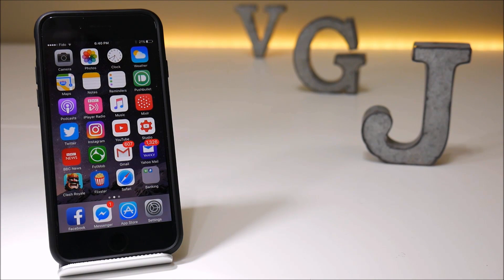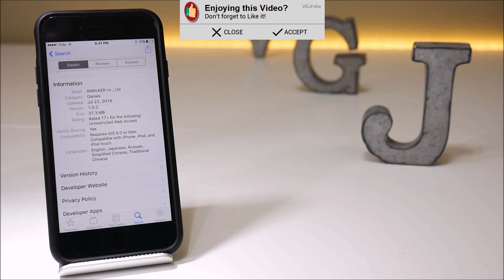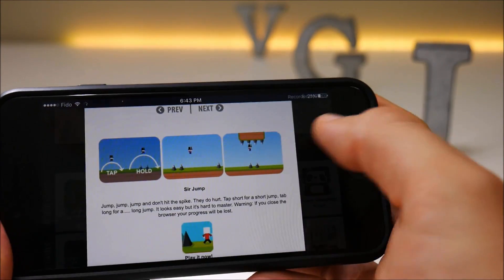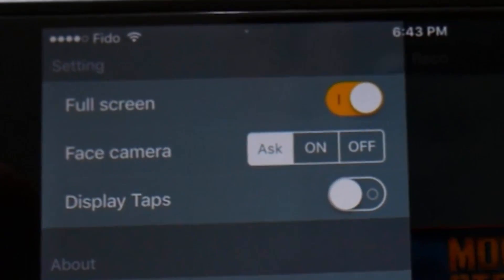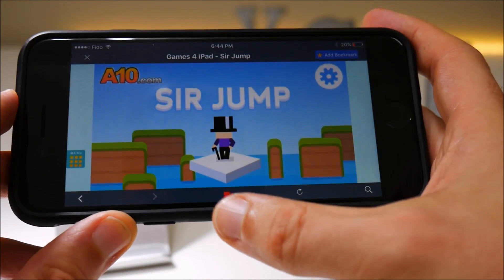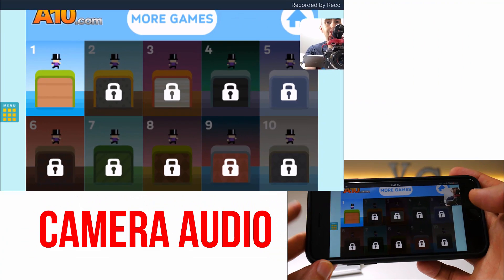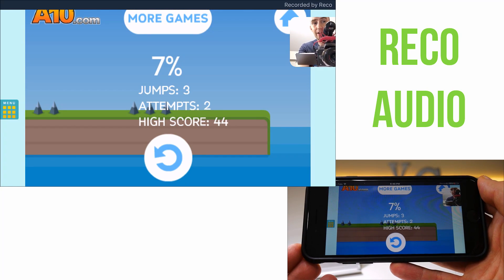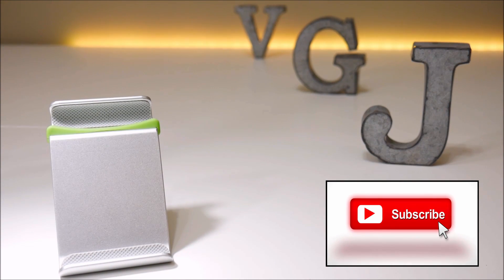An iOS Screen Recorder With Facecam and Touch Input? Must be too Good to be True!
This iOS screen recorder is 'almost' perfect! You can download it from the app store. It records facecam and displays touches. And it doesn't glitch. What more do you need? Well quite a big thing actually but you can watch the video to find out.

As a concept though, this is pretty much everything we want in a screen recorder for your iPhone, iPad and iPod.